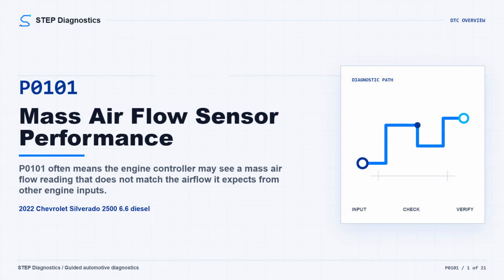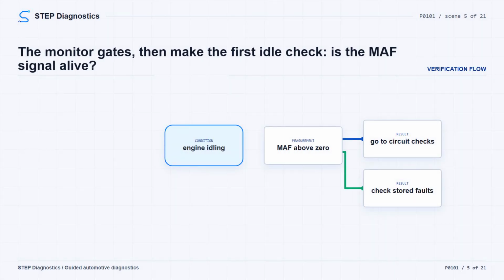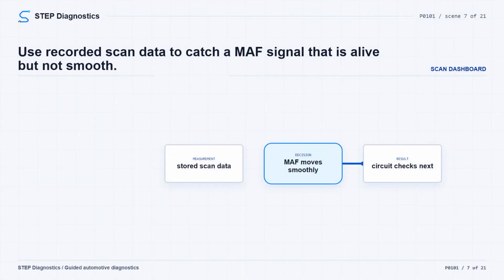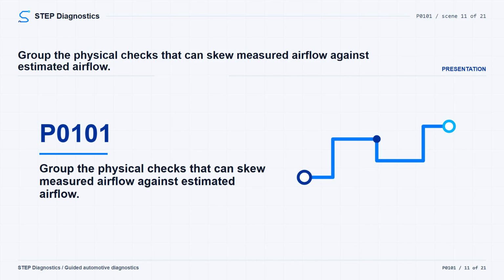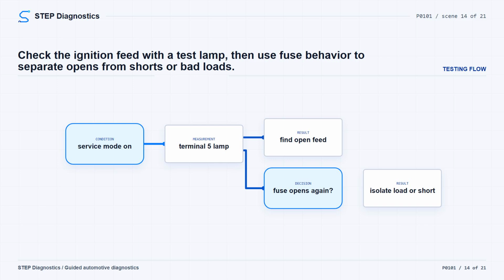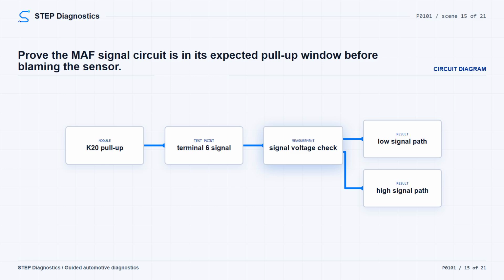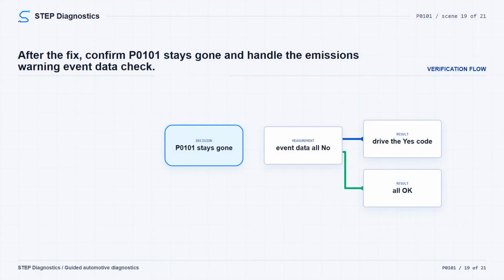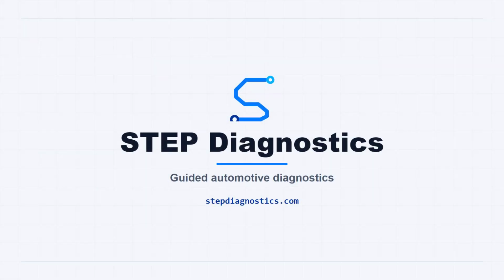P0101: Mass Air Flow Sensor Performance | 2022 Chevrolet Silverado 2500 6.6 diesel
P0101 on 2022 Chevrolet Silverado 2500 6.6 diesel: Mass Air Flow Sensor Performance.

P0101 often means the engine controller may see a mass air flow reading that does not match the airflow it expects from other engine inputs.

What you may notice:
- The vehicle may display an emissions-related warning message.
- The engine may have a drivability complaint, reduced response, or no obvious symptom.
- The code may appear with other air, temperature, pressure, EGR, or circuit-related faults.
Possible fault areas:
- Possible MAF sensing element contamination or damage.
- Possible ignition, ground, signal circuit, terminal, or connector issue.
- Possible intake, charge-air, exhaust, EGR, MAP, IAT, or PCV-related airflow problem.
This video follows a practical diagnostic sequence and keeps the important measurements and decisions in order. P0101 diagnosis is often about proving whether the airflow signal is stable and believable, then separating air-system faults from electrical circuit faults.